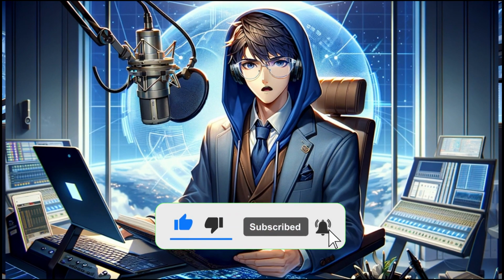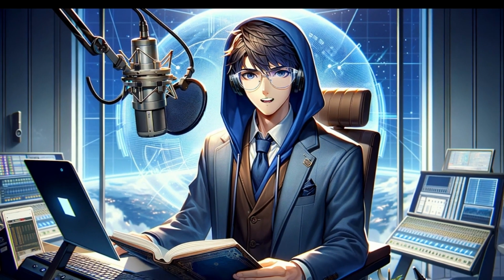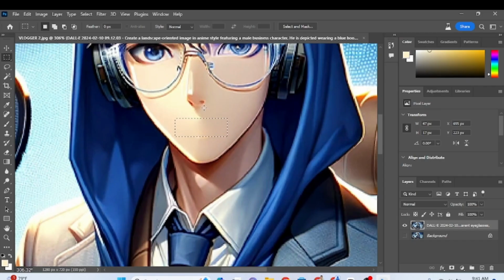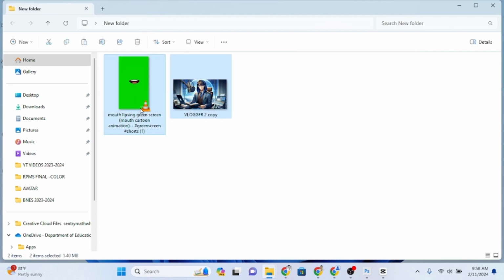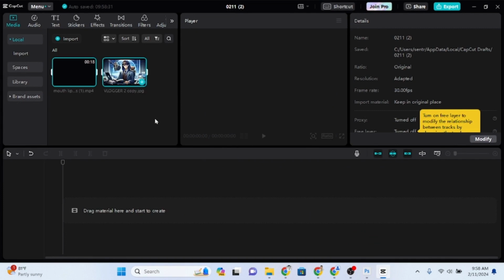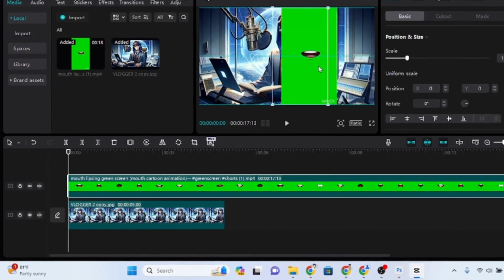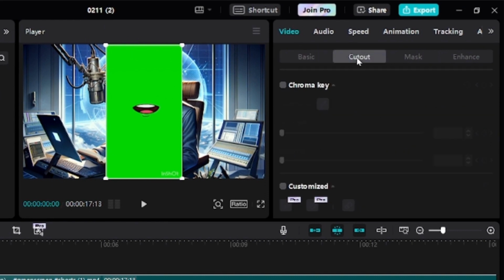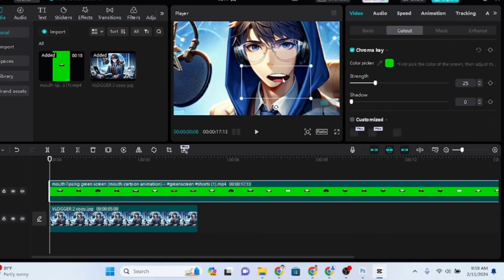How to create an AI Anime Talking Avatar for Free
In this video, I will show you how to create a free AI Talking avatar.

First, we need an AI Image generator:

Mid journey
Bing Image Creator
Chat GPT Plus
Next, we will download a mouth-talking avatar. We need Photoshop to delete the mouth, and CapCut to combine the video and the image

Image Prompt:

Create an anime-style image of a friendly-looking male character seated in a futuristic recording studio. The character should have short brown hair and be wearing glasses, a red hoodie, a light red shirt, and a red tie. He is working on a laptop and holding a pen, surrounded by high-tech equipment including screens with graphs and a professional microphone on a boom arm. In the background, a window shows a view of outer space with a planet, reflecting a modern digital or sci-fi theme.